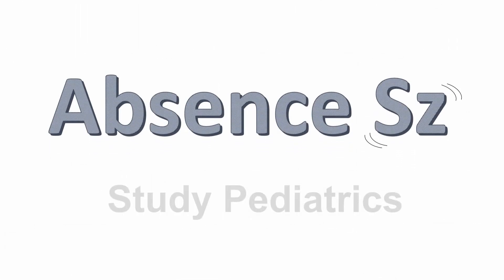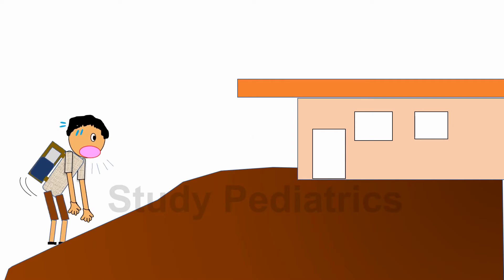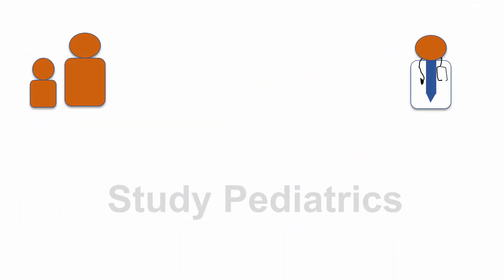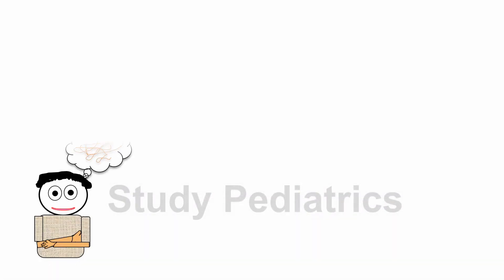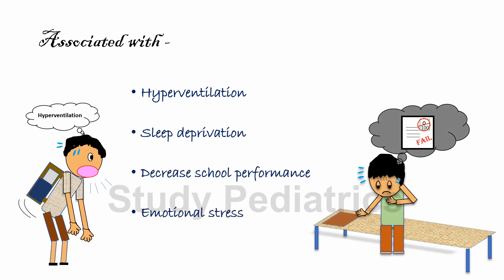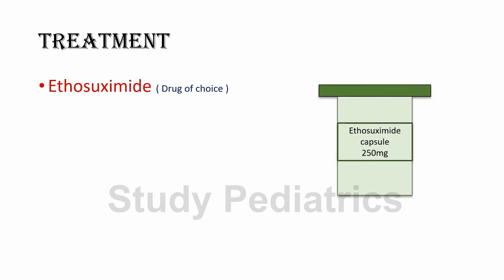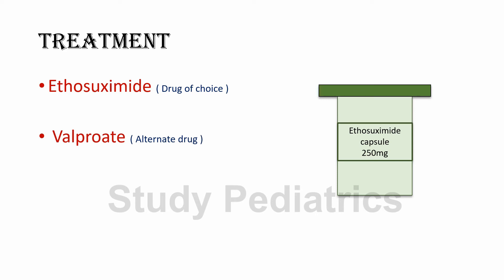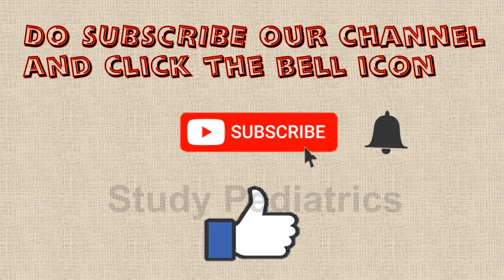Absence Seizures || Petit mal epilepsy || CNS series ch#2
This video tells you about the important things in Absence Seizure topic , in a story telling manner , from clinical features to the management everything covered in this short video .